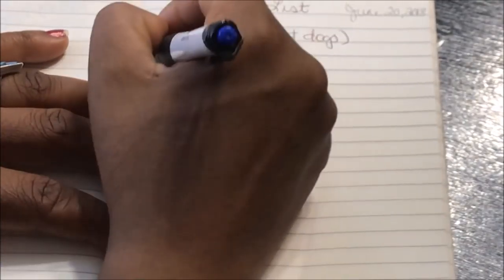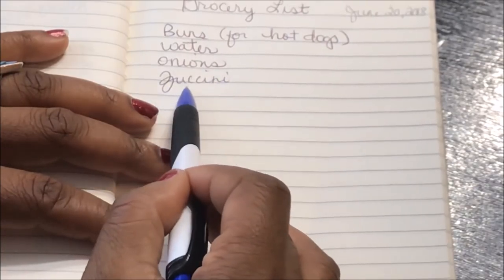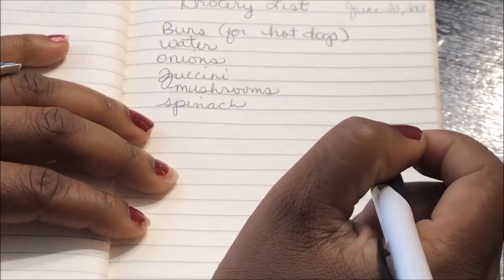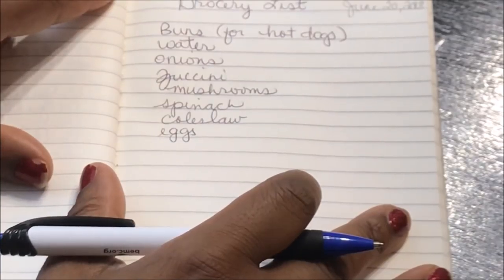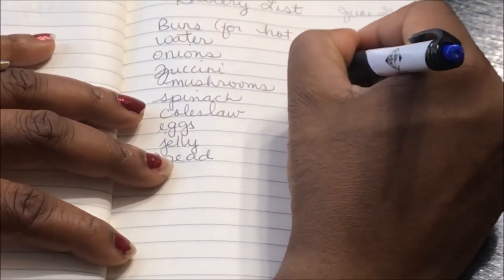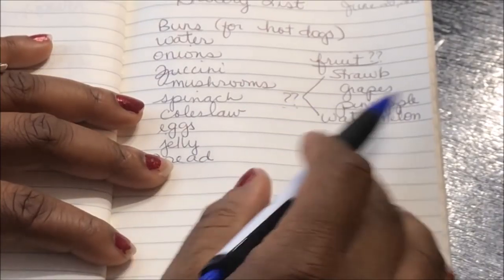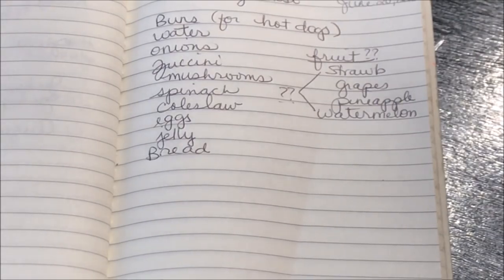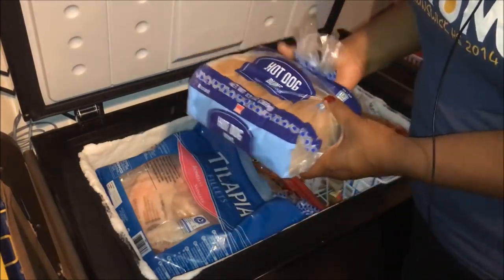Low Spend June Challenge || Grocery Store Preparation || Shopping My Pantry and Freezer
Hey everyone.  We are still going strong in the Low Spend June Challenge hosted by Amanda, The Fundamental Home and Tangi, Freedom Homestead.  In this video we prepare for our weekly grocery shopping trip.  We have to make some hard decisions when the budget is limited to $37 per week.  Do we do it?  What meals can we make with what we have? Come along with us as we prepare to head to the grocery store.  As always we hope your challenge is going well.  We are blessed to have you with us.  Blessings to you.  XOXO

Drop us a line here:
Shakema 1mom